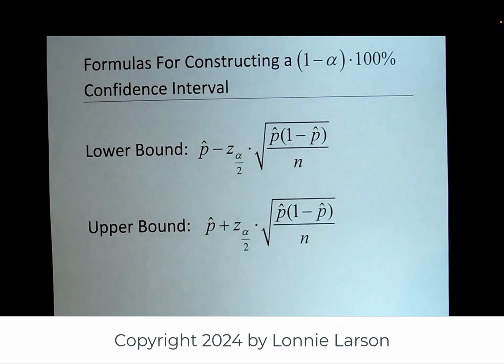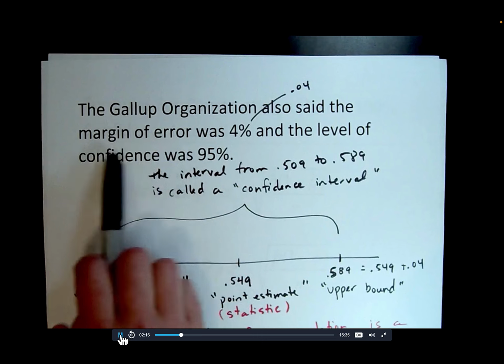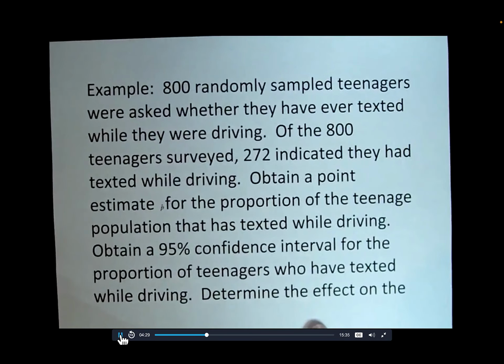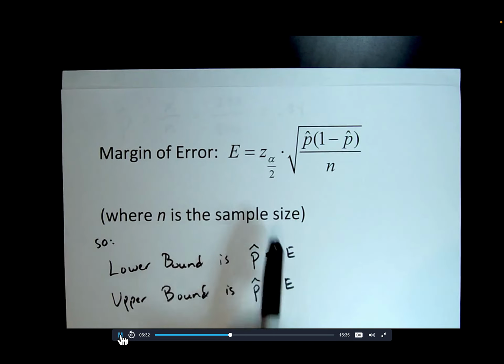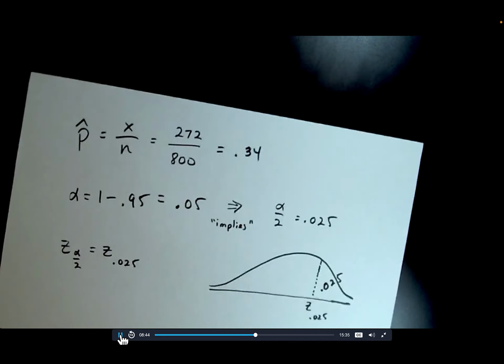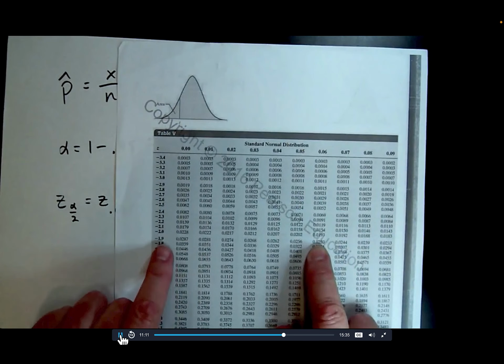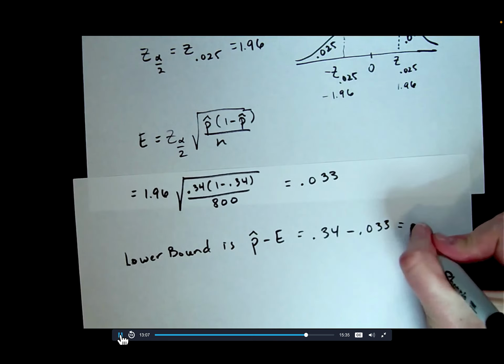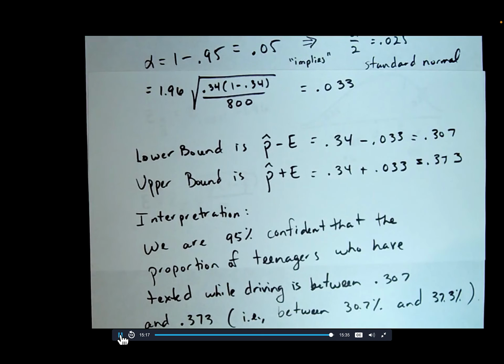Stat 300 3.5 Part 3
Intro to Probability and Statistics: Confidence Intervals for a Population Proportion, Part 3